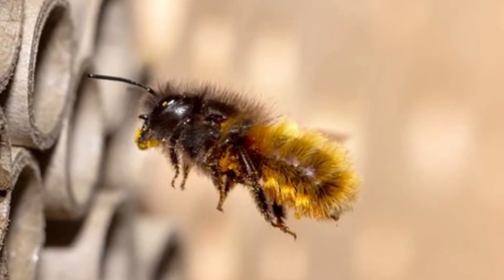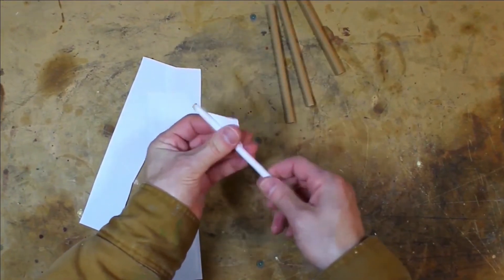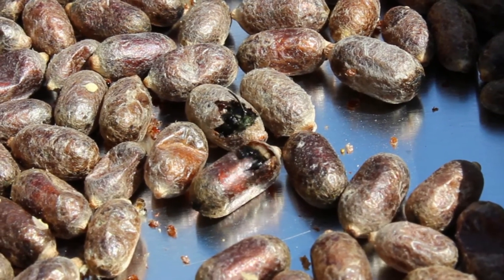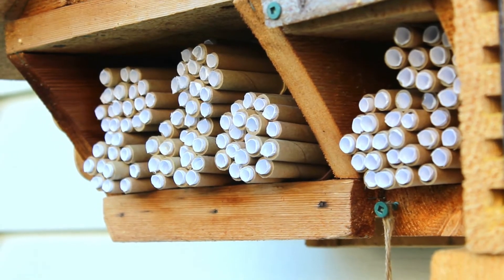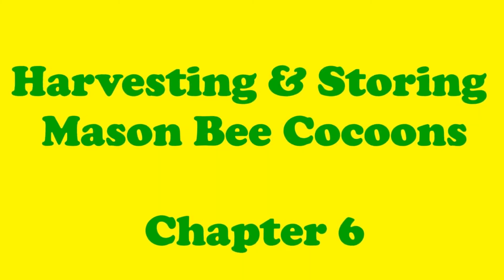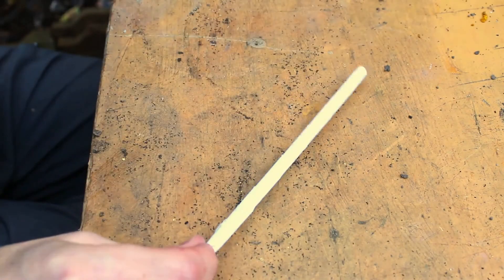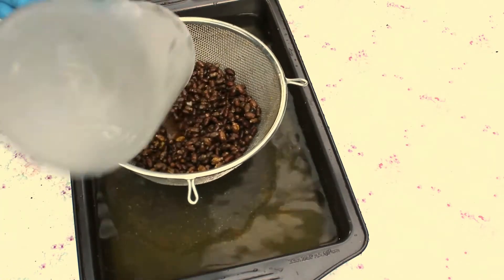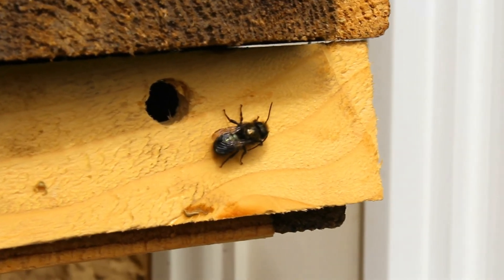Mason Bee Mini Documentary - Everything You Need To Know About Getting Started With Mason Bees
This informative video provides everything you need to know about how to get started with Mason Bees...including when and how to set up a Mason Bee House, how to prepare Mason Bee tubes with paper liners, when and how to put out the Mason Bees cocoons,  when to take down and store the Mason Bee tubes, how and when to harvest and store the Mason Bee cocoons, and lots of interesting facts and tidbits about these friendly little community helpers.
Keeping Mason bees is such a rewarding experience and it requires very little overhead and almost no time outside of setting up the house and harvesting the cocoons.
Mason bees are a great way to teach children about the importance of pollinators in nature and how we can help the bee populations in our neighborhoods and communities.